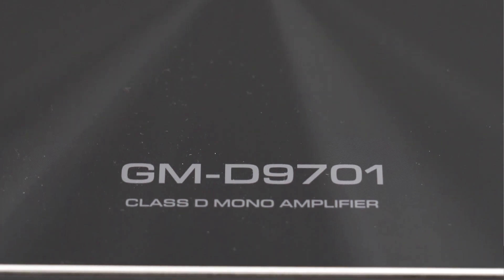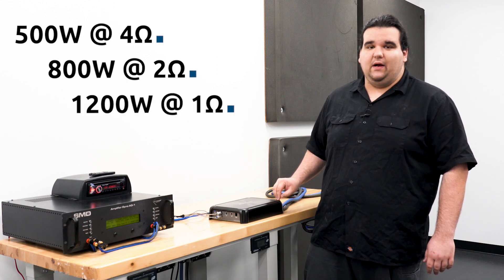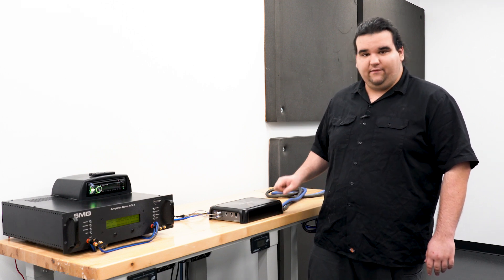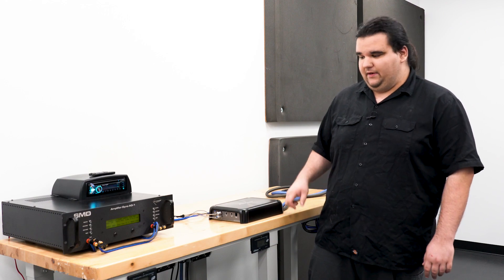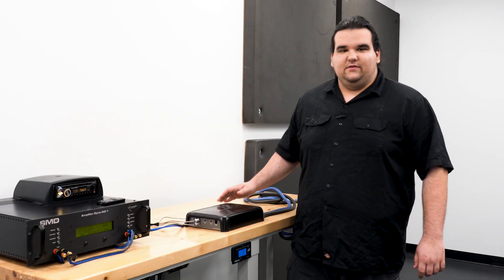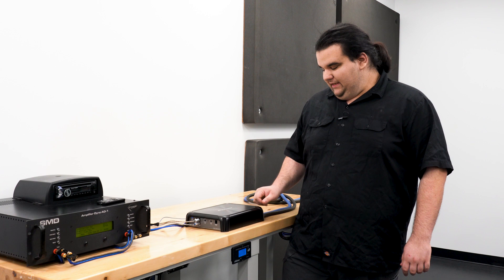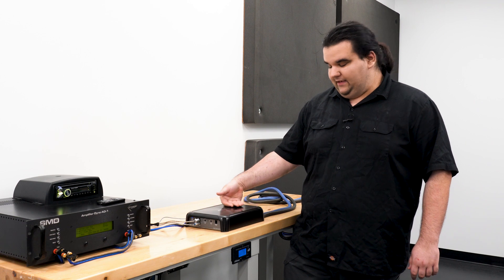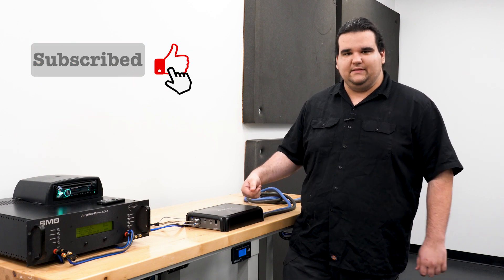Pioneer GM-D9701Amplifier Dyno Test | SMD D'Amore AD-1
We tested the amp on our SMD D'Amore AD-1 at 14.4V to see if it matches the manufacturer's output ratings.
RMS Power Rating:
4 ohms: 500 watts x 1 chan.
2 ohms: 800 watts x 1 chan.
1 ohm: 1200 watts x 1 chan.